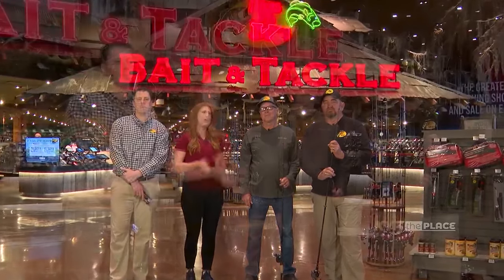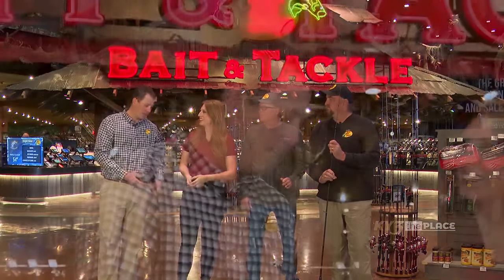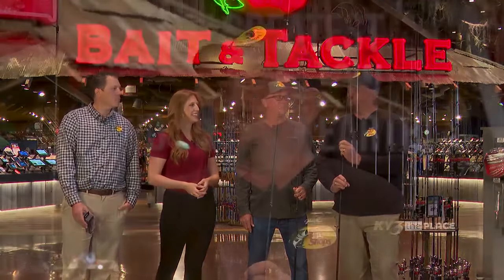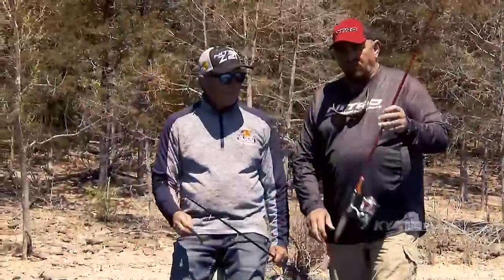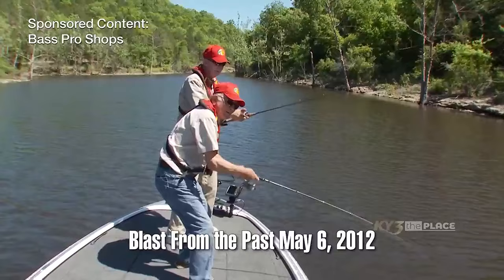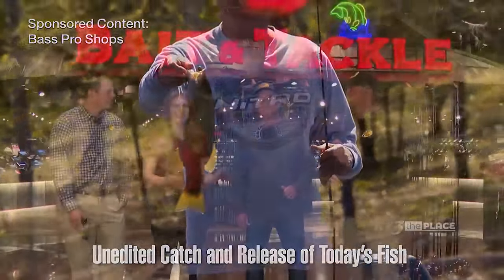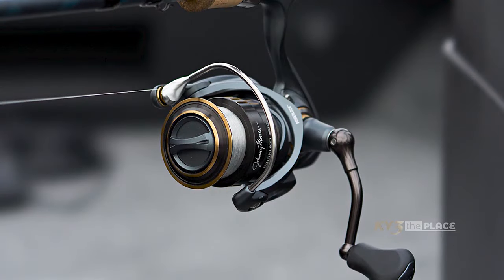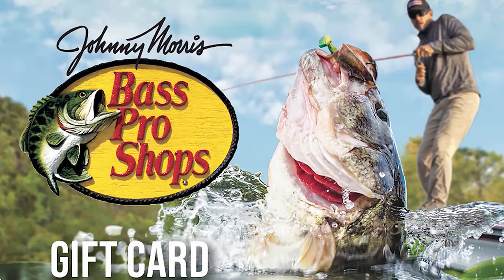Sponsored: Bass Pro Shops